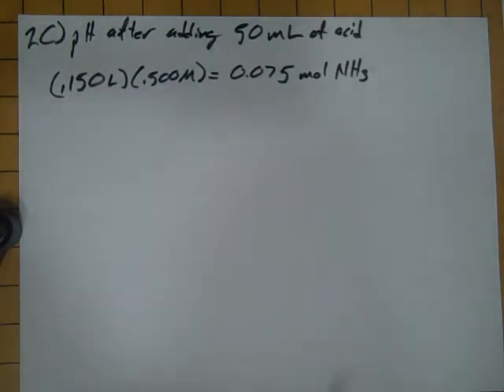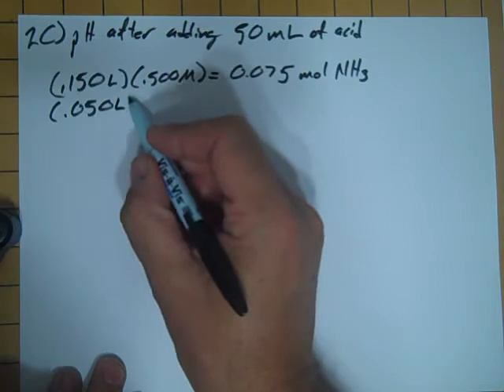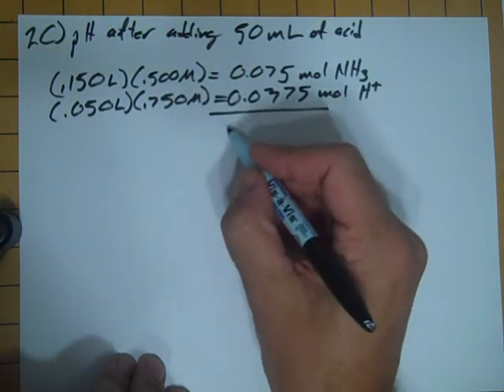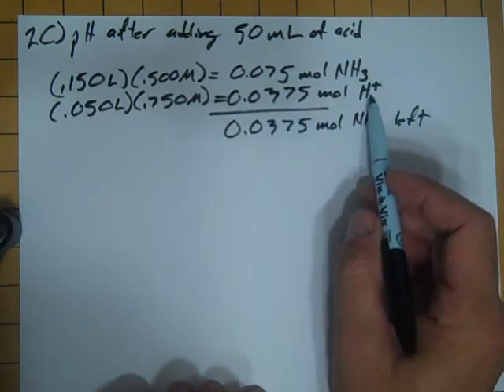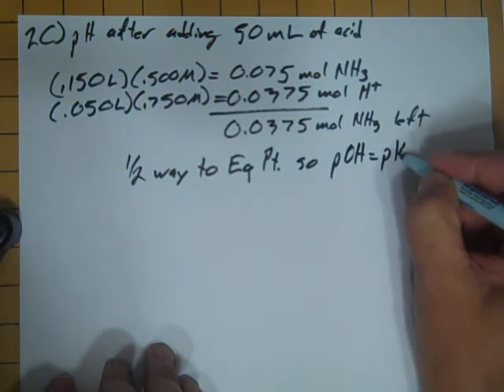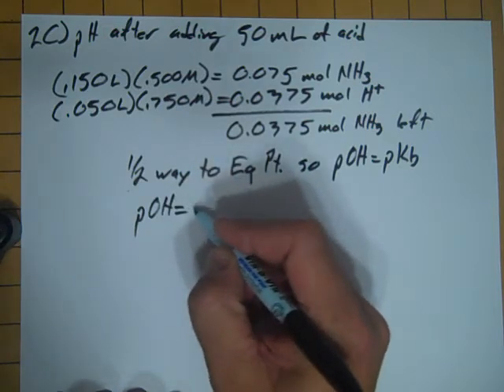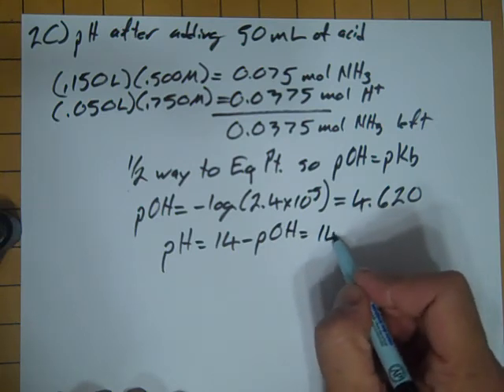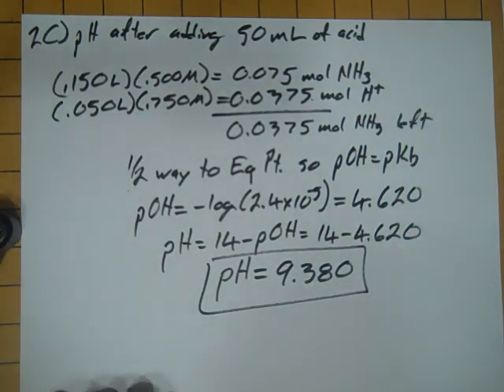No 2c titration